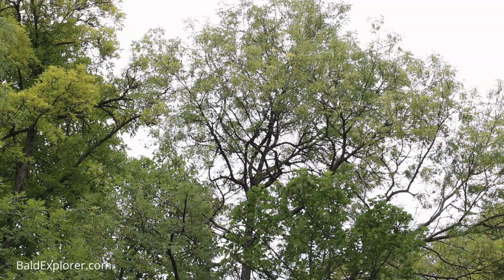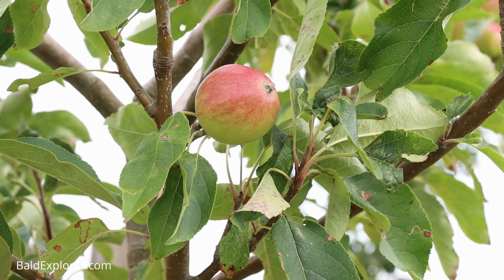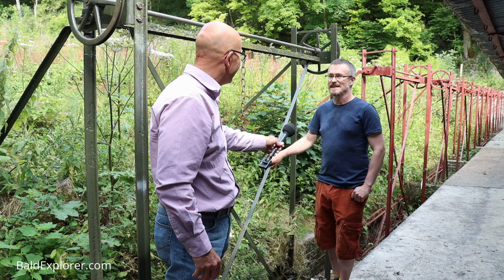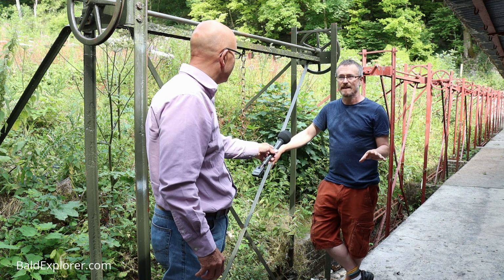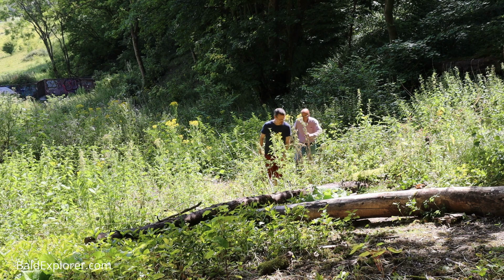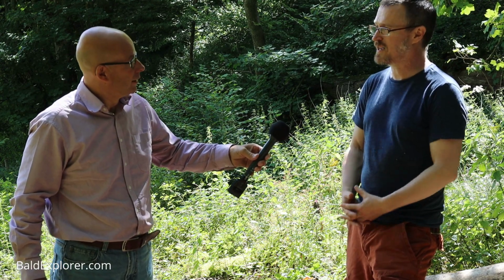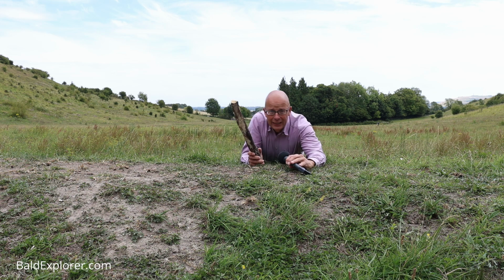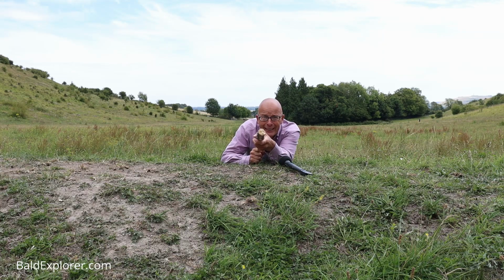In Which I visit the Steyning Downland Scheme and the Old Rifle Range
Today I am in the company of Matthew Thomas and Justin Russell exploring part of the Steyning Downland Scheme, near Steyning in West Sussex.  One of the fascinating piece of heritage on this site is the old rifle range set up in the mid 19th century and only closed on in the 1980s.

The Steyning Downland Scheme was launched in 2007 when the Goring family decided to set aside 67 hectares (165 acres) of the Wiston Estate in the South Downs National Park for the benefit of the community, the land and its wildlife.